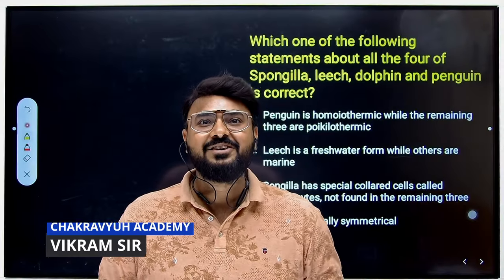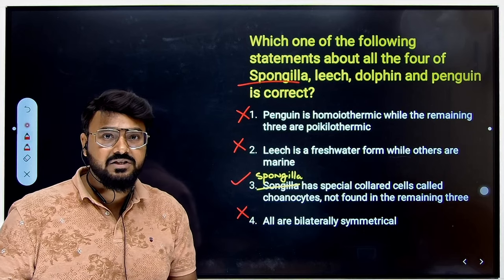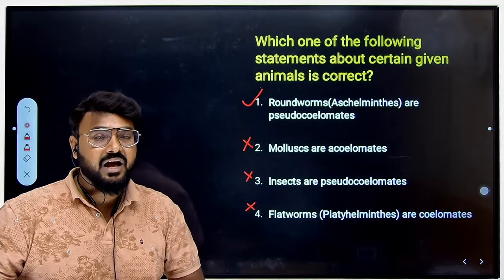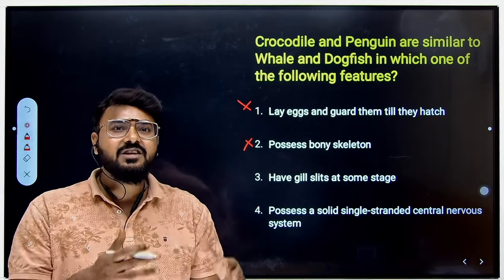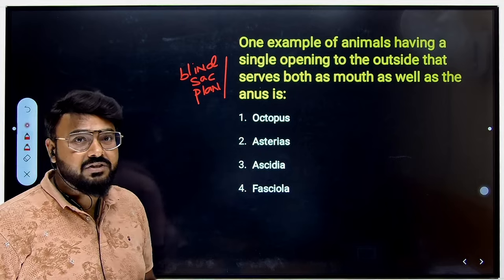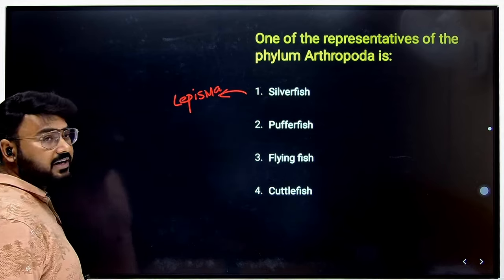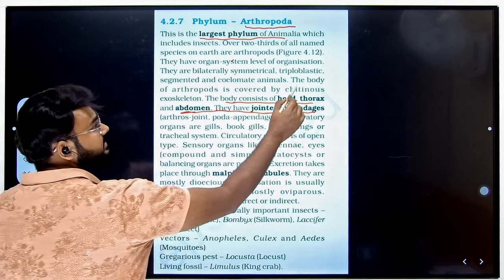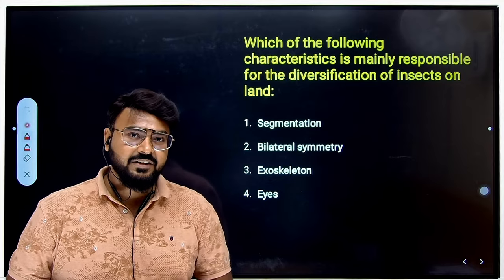Animal Kingdom 02 | NCERT | Class 11 Biology | NEET 2024 | VIKRAM SIR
Explore the Animal Kingdom - Class 11 Biology

Embark on an educational adventure through the diverse and intricate world of the Animal Kingdom with our latest Class 11 Biology video. This session is tailored to help students grasp the complexities of animal life and their classifications, an essential part of the NEET and board exam syllabi.

🧬 What You’ll Learn:

1. The basis of classification in the Animal Kingdom
2. The unique features of various animal phyla
3. Evolutionary trends in the animal lineage
4. Comparative anatomy among different species

📝 Join Us: Enhance your understanding of the Animal Kingdom and gain the confidence to excel in your exams.